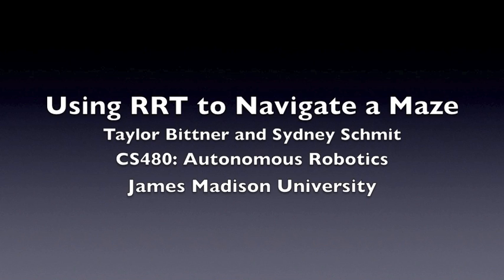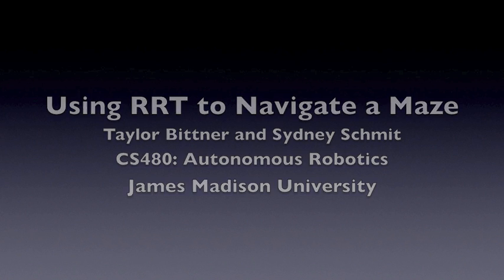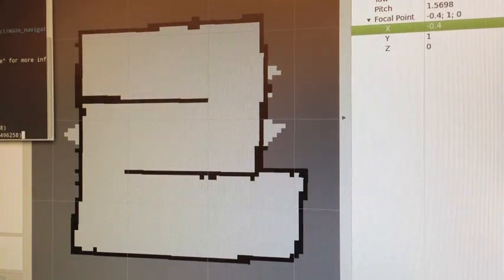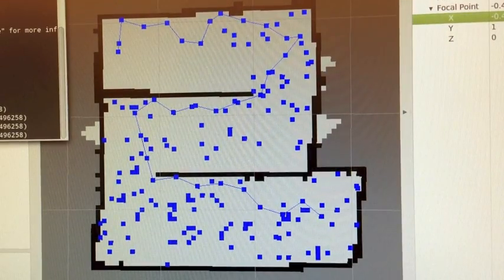Navigating a Maze Using RRT Path Planning